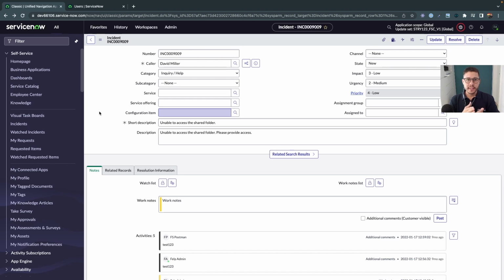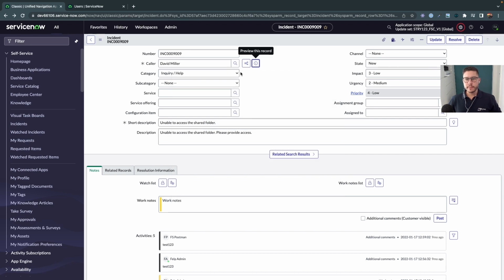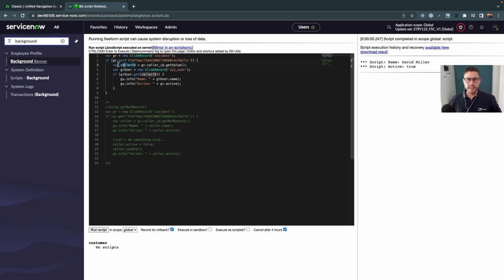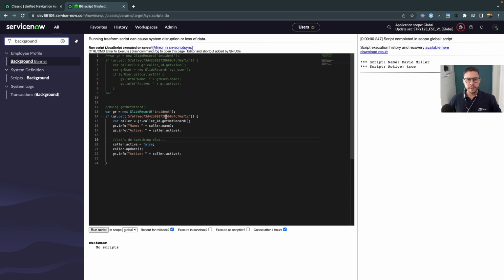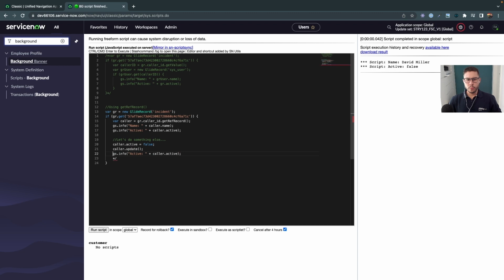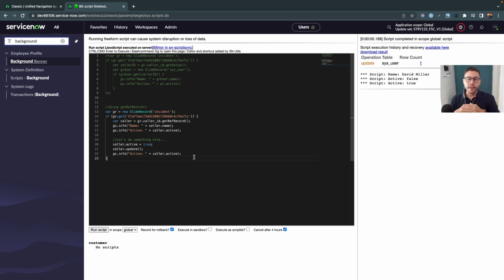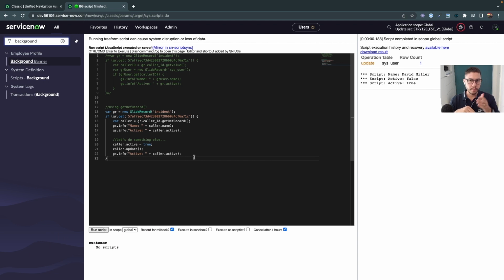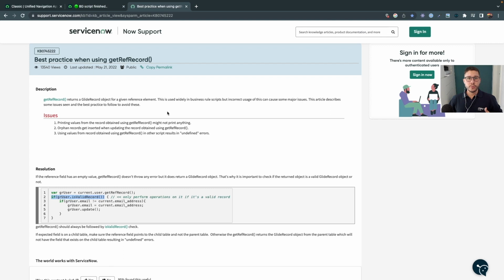ServiceNow®️ quick tip: getRefRecord() – save lines of code with it!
In this video we would like to put into practice a very useful method that will save you lines of code and make your code even more readable! The method is called "getRefRecord()" and should be used more often, as it is standard.